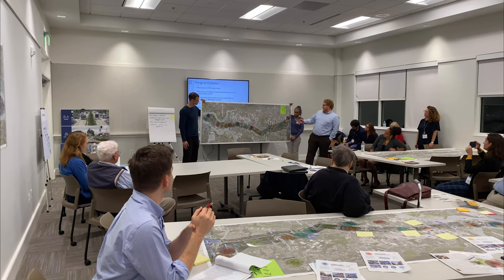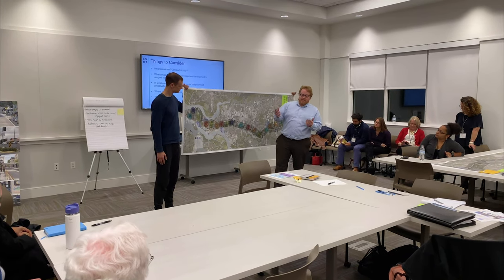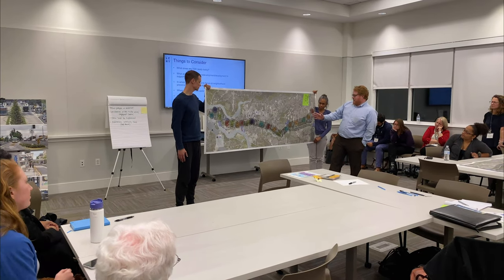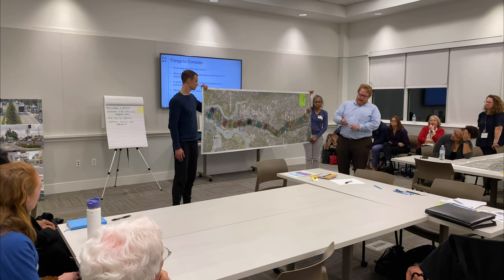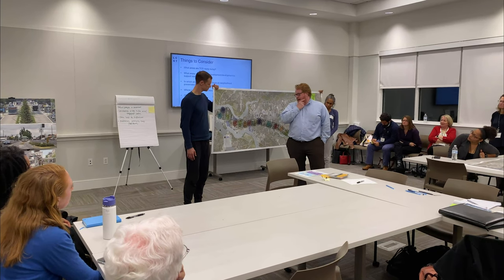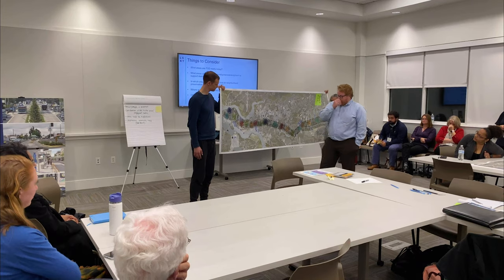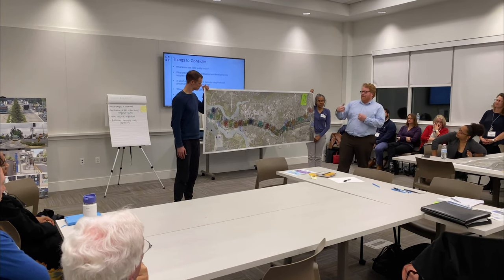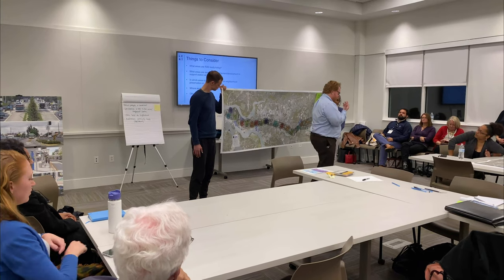TOD Station Location Presentation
Here's a short presentation by one of our TOD community workgroups at last night's workshop giving their insights on ideal station locations along the corridor.